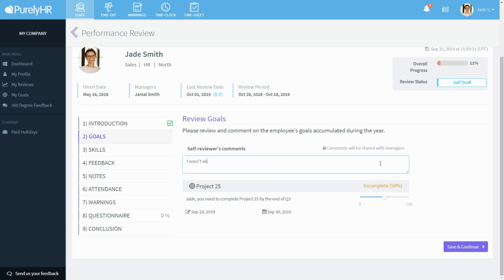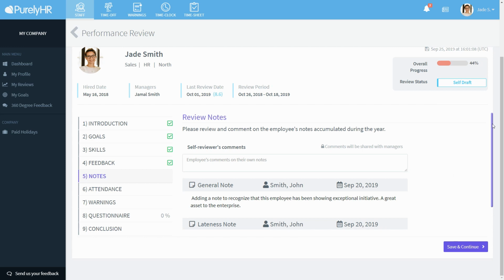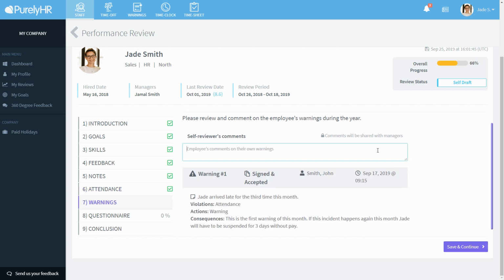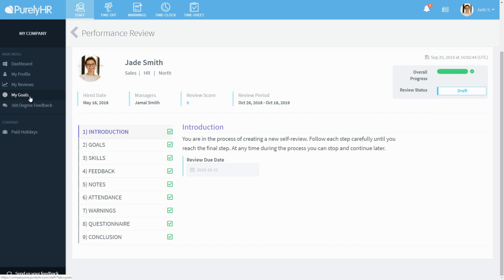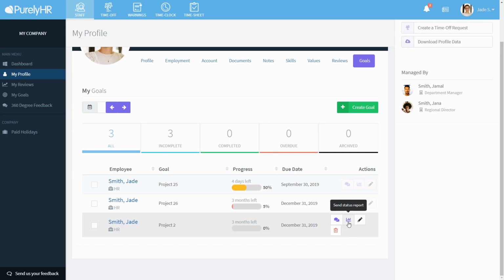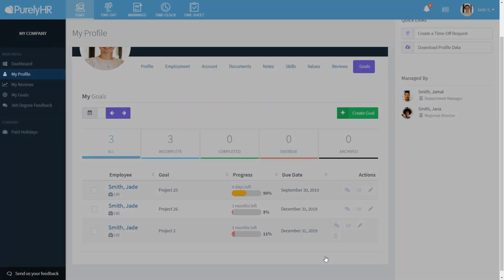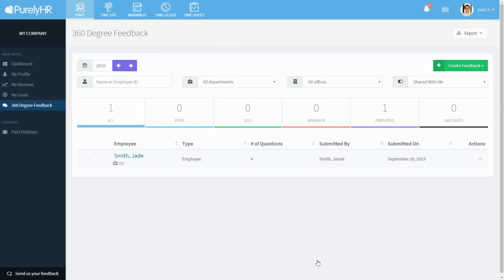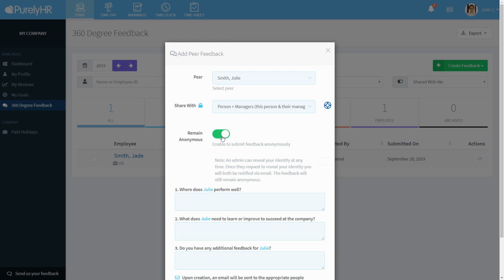PurelyHR Performance (Employee Account)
Take control of the review process with Performance™. This tutorial walks you through performance reviews, including how to complete a self-review, plus key features such as Goals and 360 Degree Feedback.